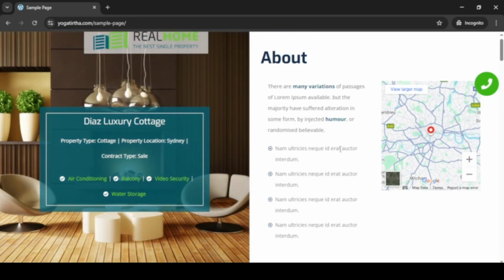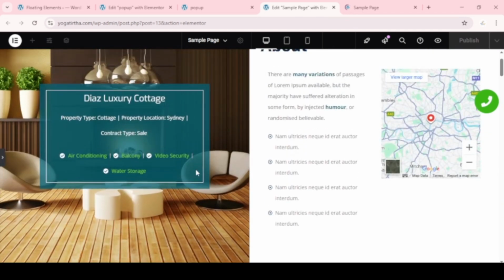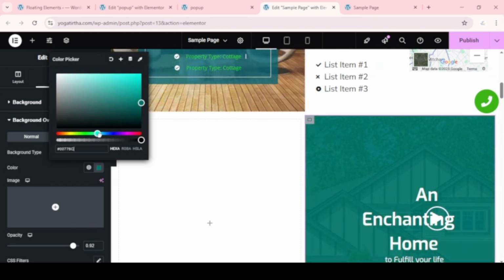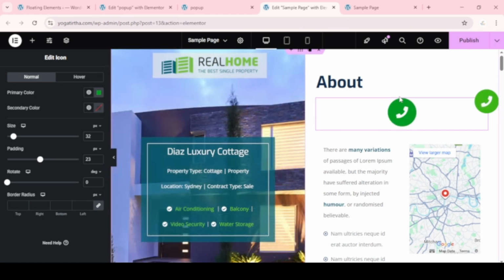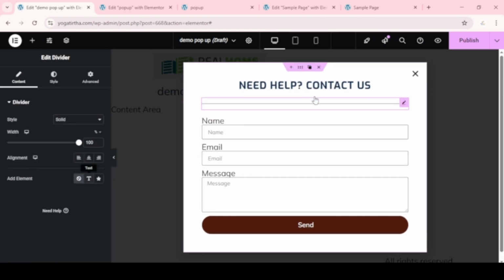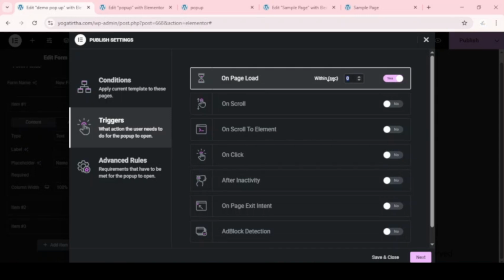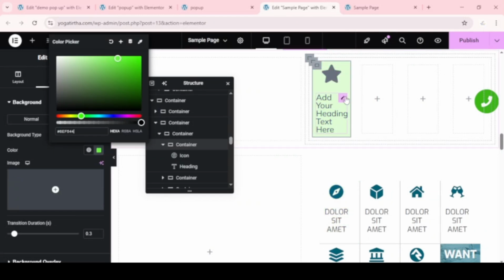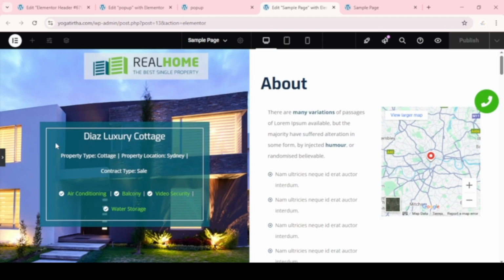How I Design Single Property Website Design with Elementor Pro in WordPress | Real Estate website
In this video, I’ll walk you through how I designed a stunning single property real estate website using Elementor Pro and WordPress. This tutorial is perfect for real estate agents, developers, or website designers looking to create a professional and conversion-focused landing page for a property listing.

🔧 What I Covered in This Design:
✅ Custom Homepage Layout
✅ Clean and Modern Real Estate Sections
✅ Custom Header Design with Navigation
✅ Property Highlight Section
✅ Image Gallery and Property Features
✅ Call-to-Action and Contact Popup
✅ Fully Responsive and Mobile-Friendly Design

💡 Built using:
👉 WordPress
👉 Elementor Pro
👉 Custom Popup for Lead Generation

📍 Whether you're building a real estate landing page for a villa, apartment, or any single property – this design will inspire and guide you step by step.

🖥️ I am a professional website designer based in Kolkata, India, passionate about building high-converting websites with Elementor.

📞 Get in touch with me today!📞 Get in touch with me today!

About Me:
I run a solo proprietorship marketing agency called Digital Builder Marketing Service. We help small and medium businesses grow online through professional website design, SEO, Google Ads, social media marketing, and more.

📍 Based in Kolkata, India – Serving Clients Worldwide 🌍